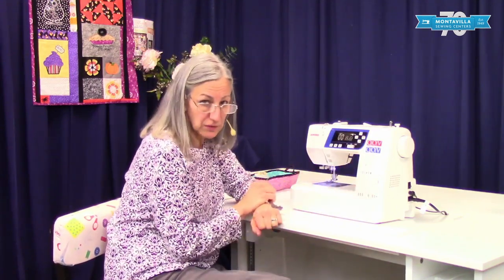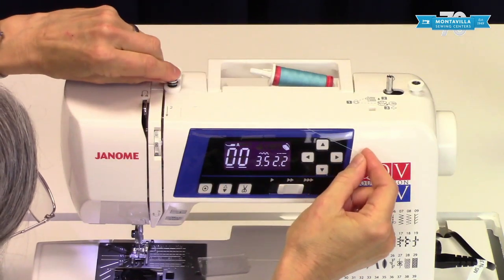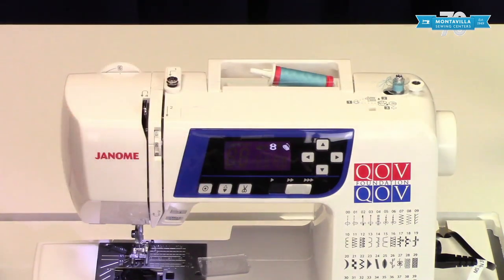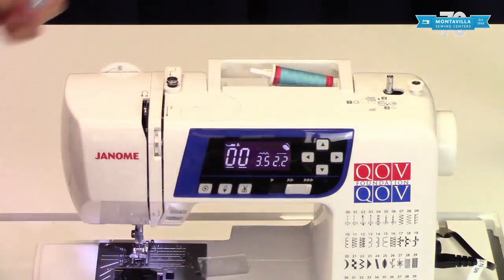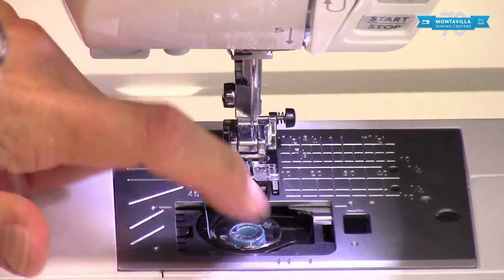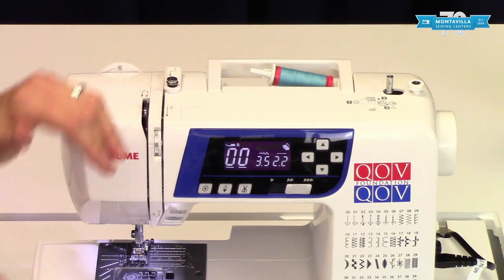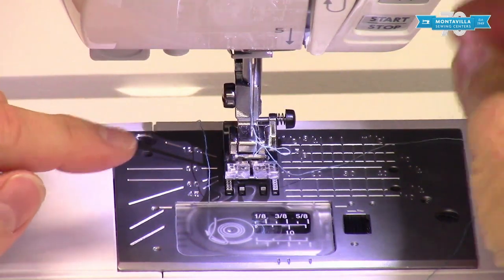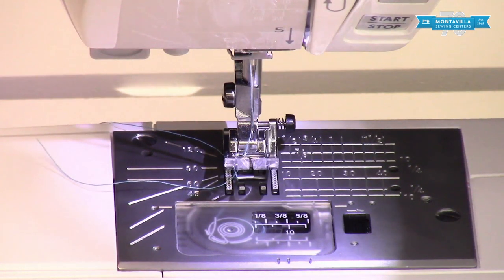How To Thread the Janome 3160 Sewing Machine - Montavilla Sewing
Tutorial on threading and winding a bobbin on the Janome 3160 sewing machine.
The information in this video can be applied to these other machine models, because of how similar the machines are:

Bernette b37
Elna Elnita ec60
Janome 3160QDC, 3160QDC-B, 3160QDC-T
Janome DC1018, DC1050, DC2015, Hello Kitty 18750
Janome 2160DC, 2030DC, 2030QDC, 8050, 49018, NQM2016

If you have one of these machines, please note that some buttons
may be shaped differently, or in slightly different locations,
and that your machine may not have an automatic thread cutter.